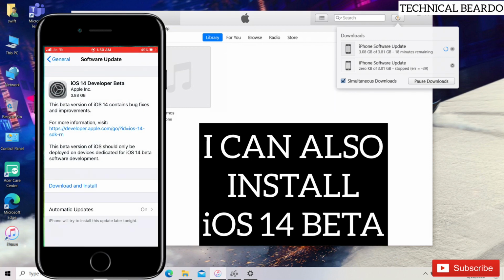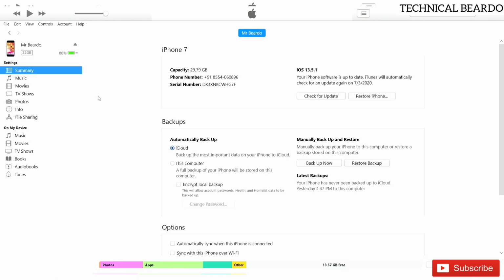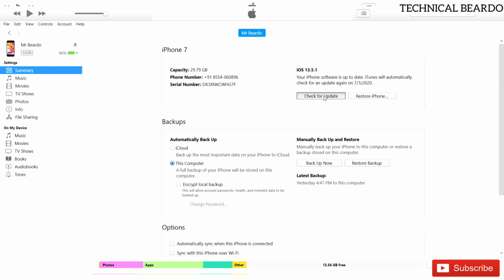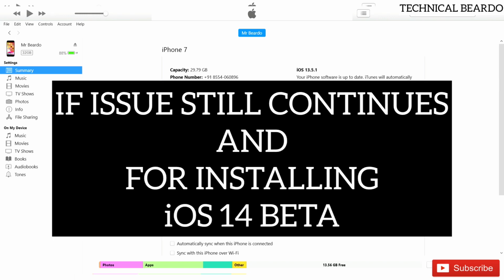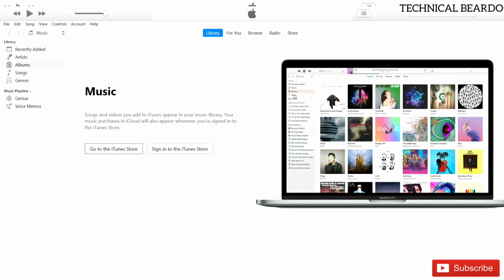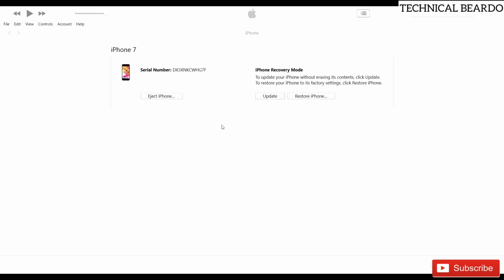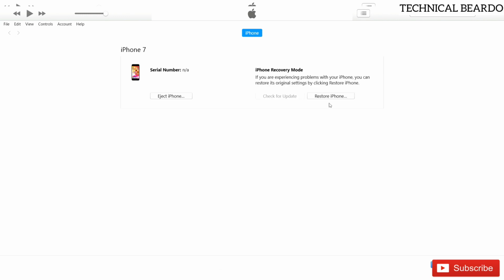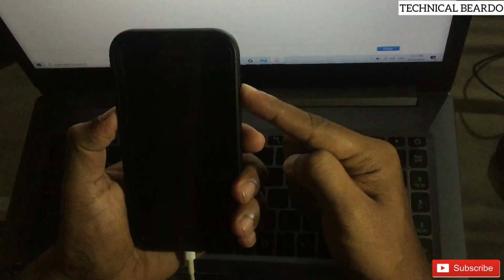Unable to check for update iOS 13.5.1 after Jailbreak and Unjailbreak I unable to update iOS 14 Beta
Fix iPhone stuck in recovery mode, try this tool no restore, no data loss!

About Video:
Recently many iPhone users are facing this issue which is "Unable to check for update" whether it maybe iOS 13.5.1 or iOS 14 Beta. The issue is unable to check for update while updating iOS version to iOS 13.5.1 or iOS 14 Beta.
Mostly this issue occurring to users who have done jailbreaking with their devices and after Unjailbreaking they cannot update their devices.

In this video, I have shown a solution to the issue "Unable to check for update" in two methods.

1.People who cannot update their iPhone to iOS 13.5.1 due to error Unable to check for update.
2. People whose device is already updated to iOS 13.5.1 and want to solve the issue unable to check for an update to install iOS 14 Beta.